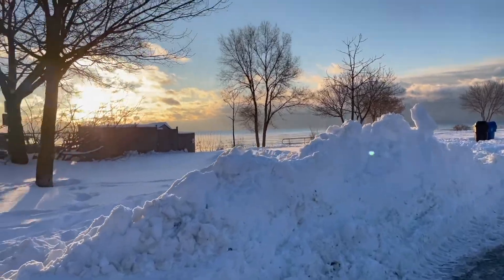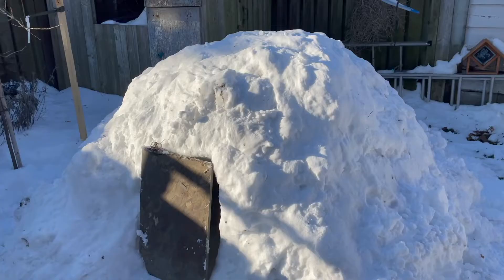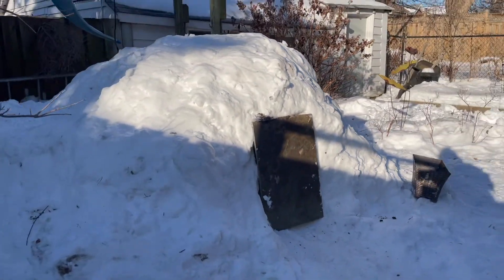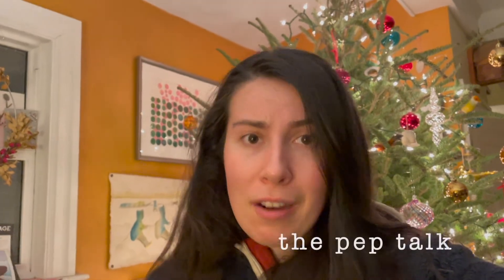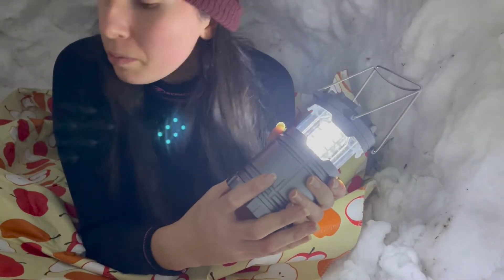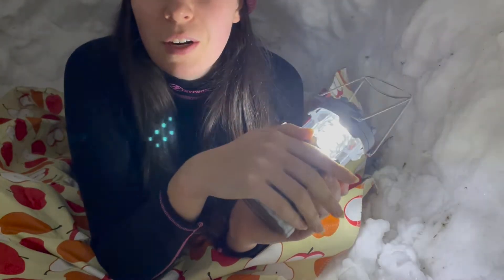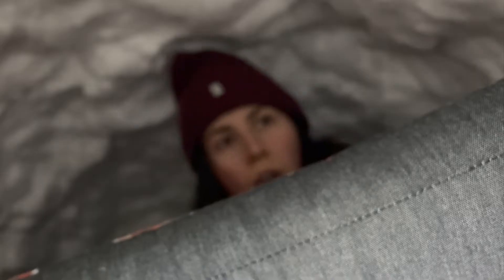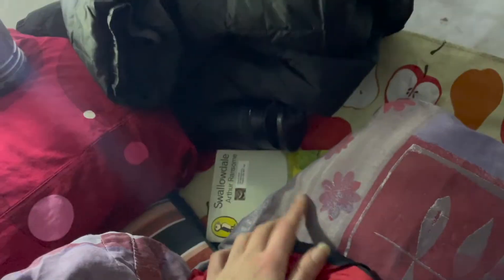-18℃ Sleeping Outside| Sleeping in my snow house| 2022 igloo | Igloo part 2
Join me for the worst sleep of my life in this part 2 igloo video.